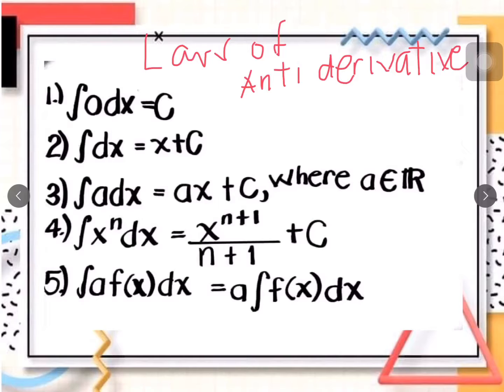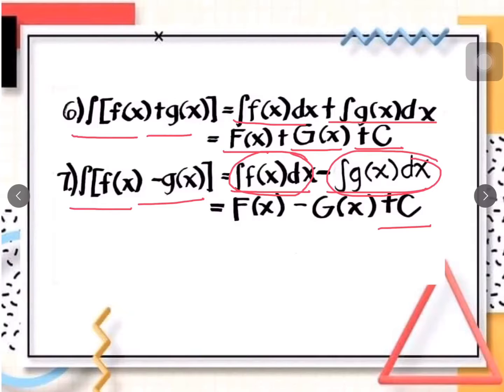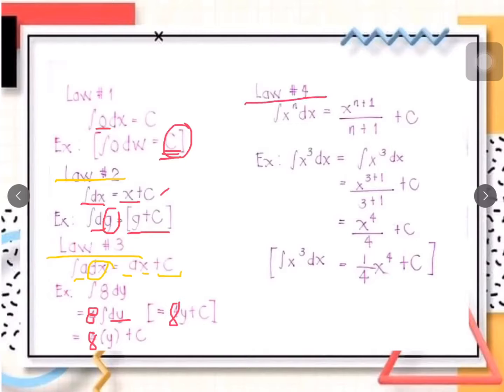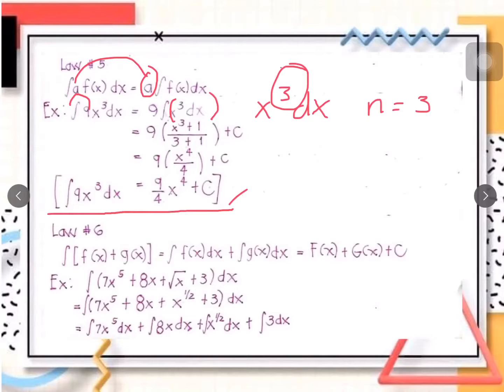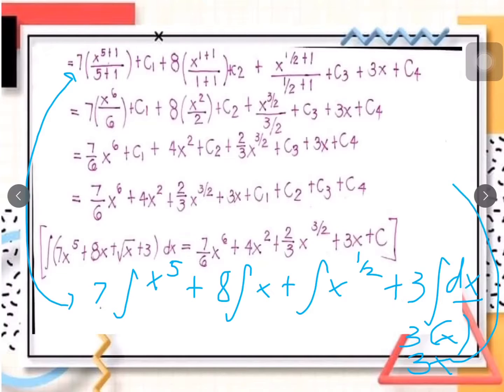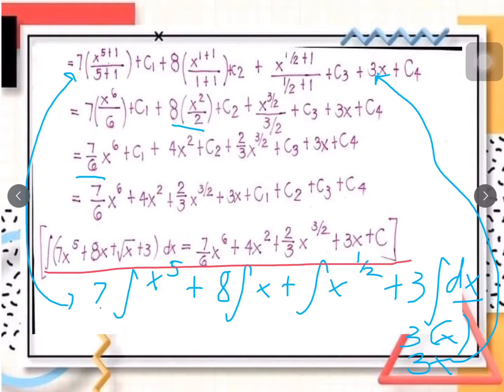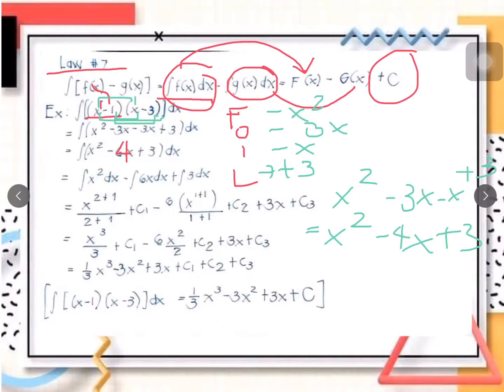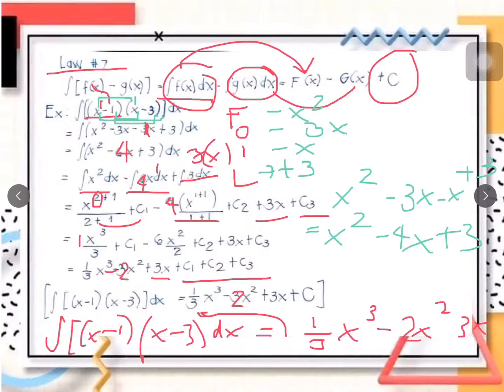Laws of Anti Derivative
Evaluating Indefinite Integrals using the Laws of Anti Derivative